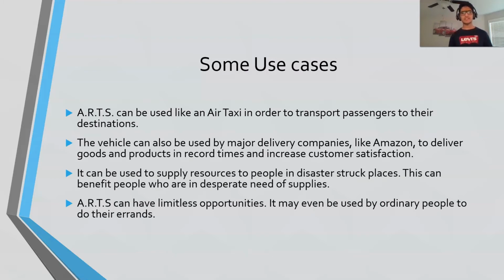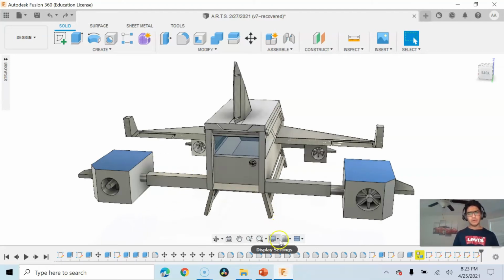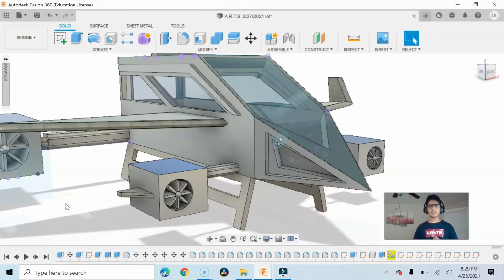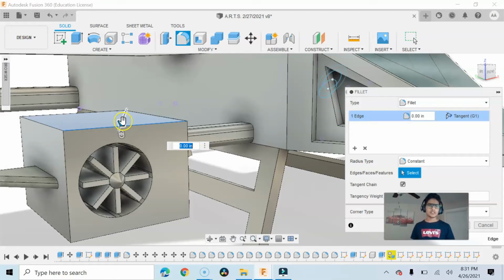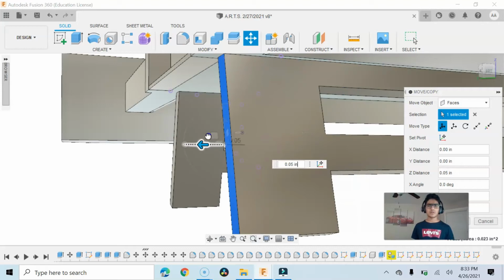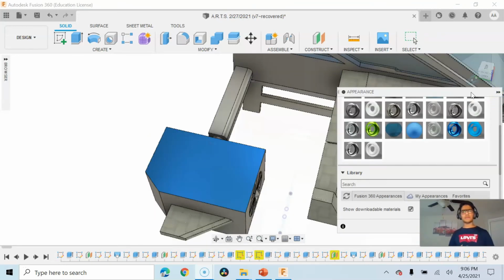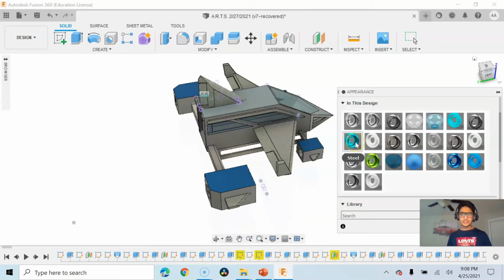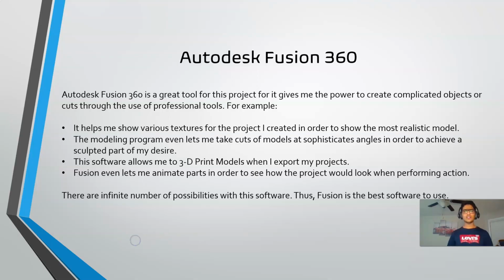A.R.T.S.- Aerial Rapid Transportation System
A.R.T.S. is a vehicle that is designed to transport passengers to their destinations at faster velocities. It includes a compact design that will allow it to quickly fly in cities. It takes up less space and can even horizontally take off and land. A.R.T.S. is designed to efficiently conserve fuel.